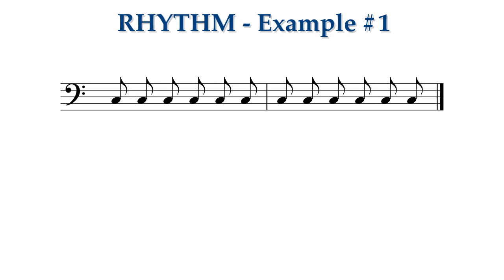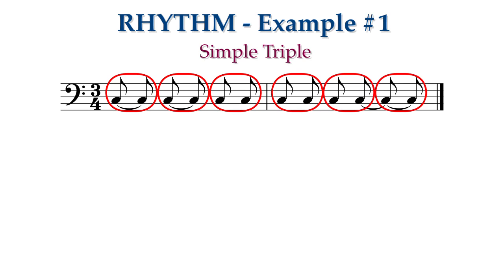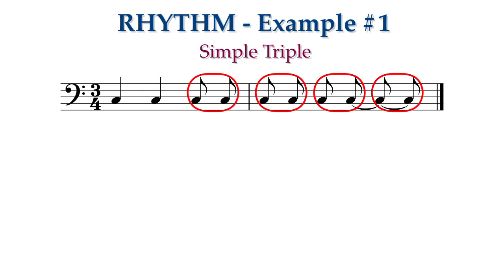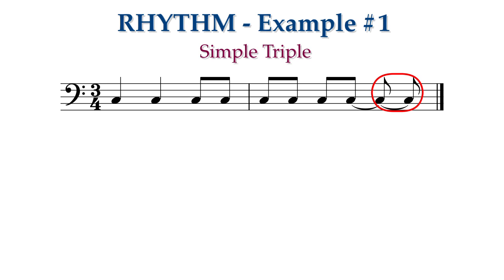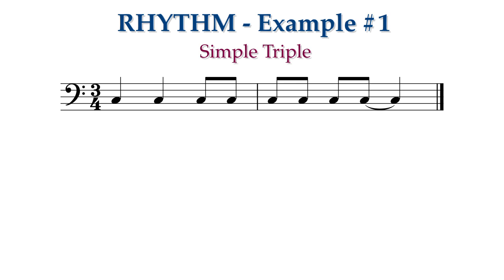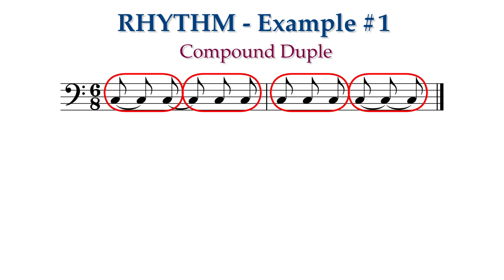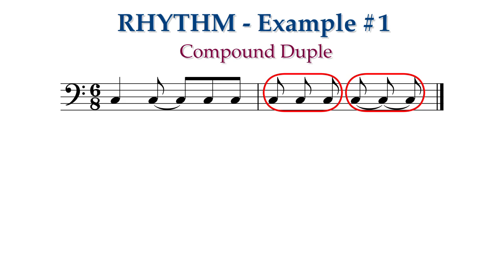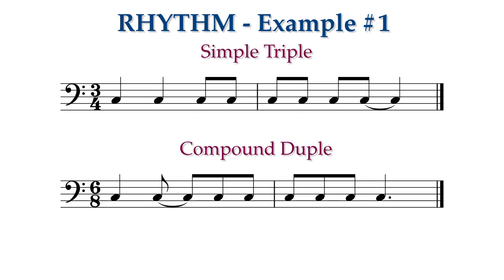Fundamentals Lesson 10.5: Rhythm Meter Example 1